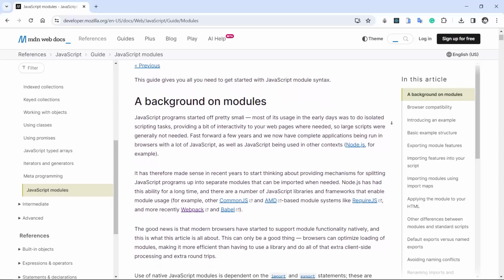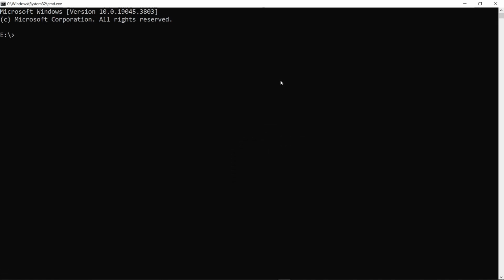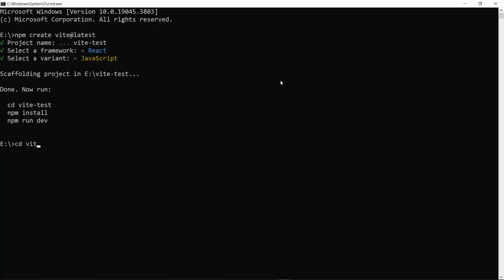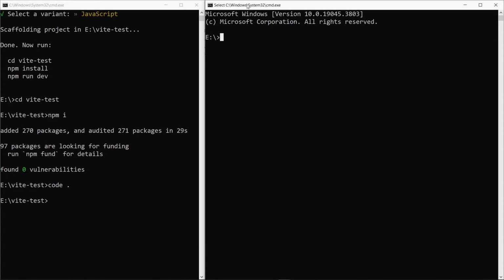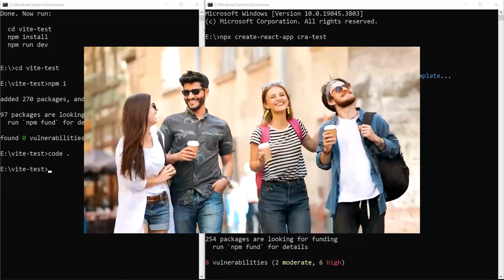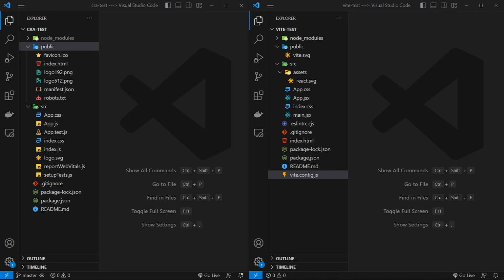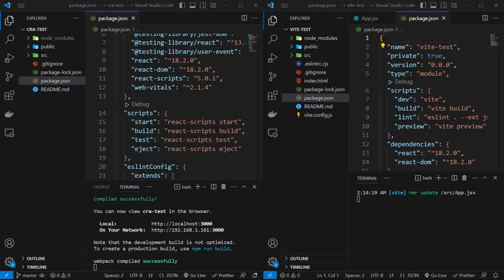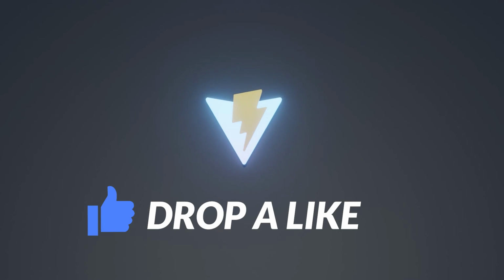Why You Should Switch from CRA to Vite Right Now.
Vite: The modern JavaScript tool for Frontend

Vite is a Next Generation JavaScript tool for Front-end developers. Vite uses Rollup instead of Webpack.

Based on Vite document, it has two major parts:

• A dev server that provides rich feature enhancements over native ES modules, for example extremely fast Hot Module Replacement (HMR).

• A build command that bundles your code with Rollup, pre-configured to output highly optimized static assets for production.

 In this video, we will look at Vite and compare that with the CRA or Create-React-App package.

Topics covered in this video:
What is Vite?
Why is Vite popular?
Create a React project using Vite
Vite plugins
Compare Vite and CRA